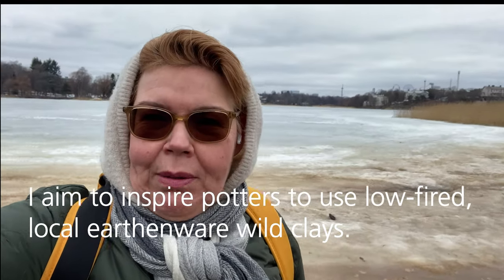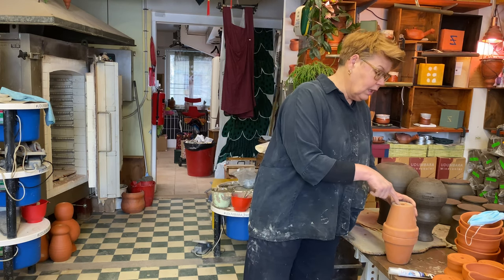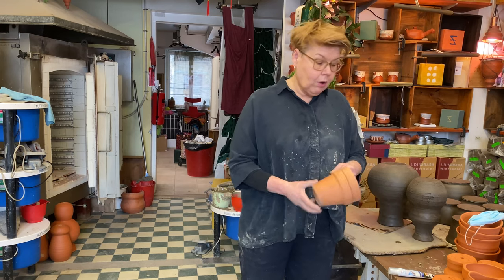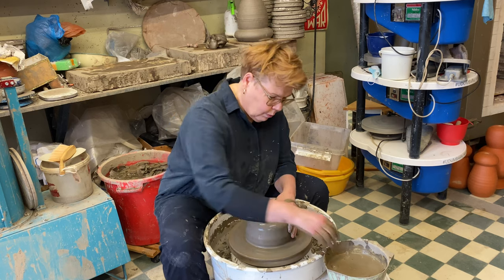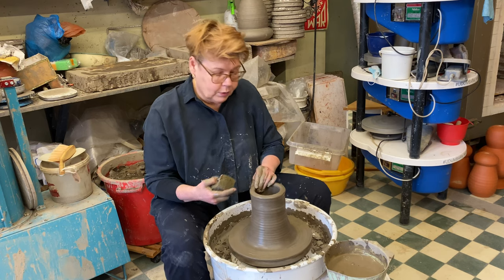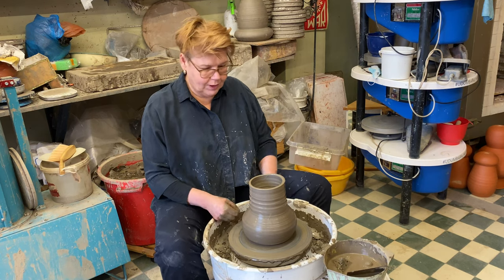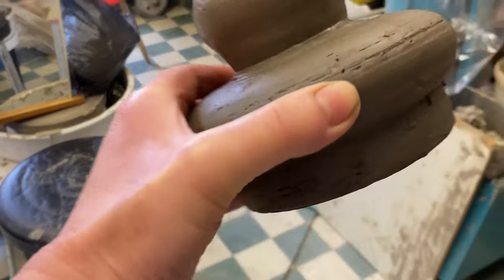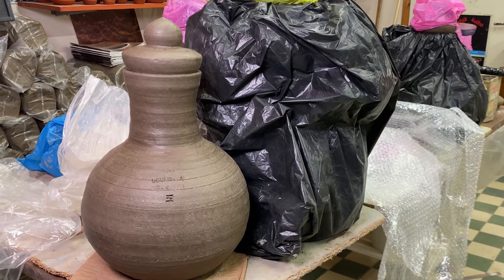Making Ollas root watering pots | Pottery Studio vlog 25 | for Chateau Unwrapped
Like many others, I am a fan of the joyful YouTube called Chateau Diaries.
They also produce a weekly program Chateau Unwrapped. They open the gifts so courteous and merry as only the British can. This channels, all the proceeds are donated to a worthy cause each month.  I, too, wanted to be part of it! It was tough to come up with what they needed.
I finally figured out that I could make these  Olla pots for them. Chateau Lalande has a lovely walled garden where irrigation systems can be used.

Make Ollas root watering pots, DIY gardening. Olla irrigation. Pottery Studio vlog 25

Intro (0:00​)
DIY Olla´s with thrift shop finds  (00:50​)
Small Olla on the pottery wheel DIY (03:37​)
Big Olla on the pottery wheel (09:03​)
Outro (22:33​)

I aim to inspire potters to use low-fired local earthenware clays. So now, as we have a lockdown in Helsinki again and I have time in my hands. I will show how to do some products where the local clay is best.  I don’t make Olla´s for commercial purposes; I did these only for this video.

UDUMBARA pottery (est. 1994) products Tea bowls, lamps, sculptures, and planters are made by hand and pottery wheel from wild, local clay from the small village of Kultela in Somero, Southwestern Finland.

The material gives the products a wonderfully rich earthy character. I want to emphasize the unique and ecological value of local clay by choosing this local raw material.